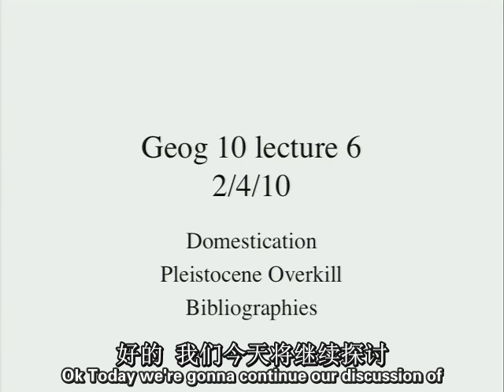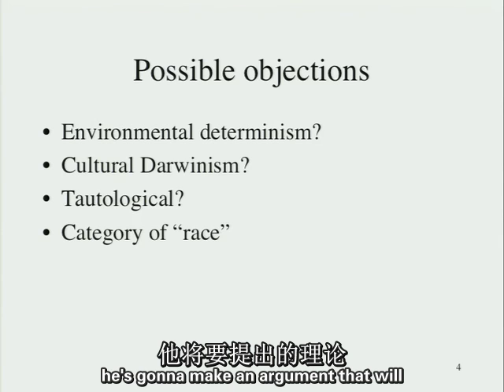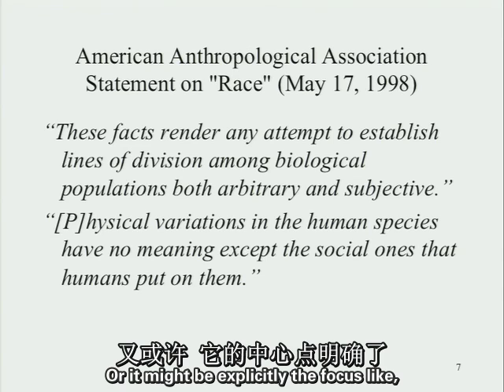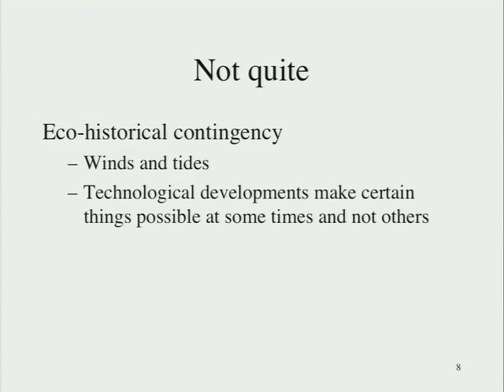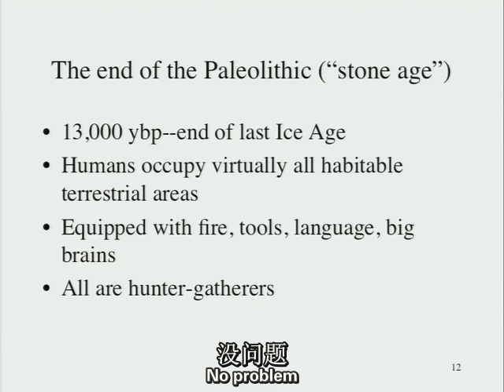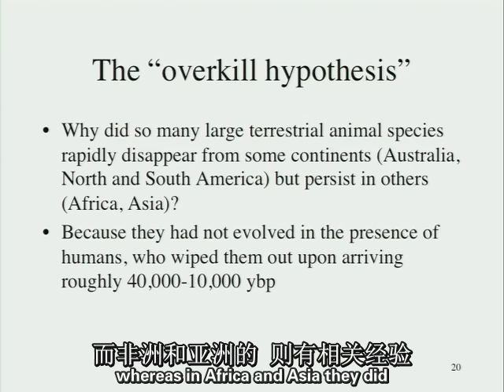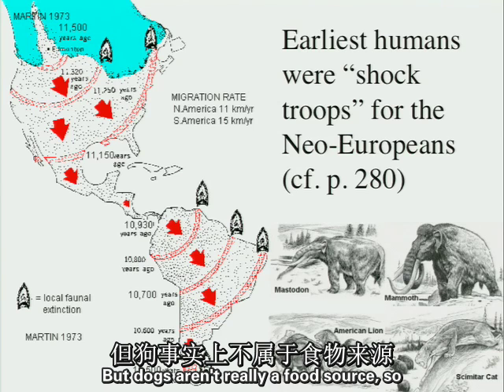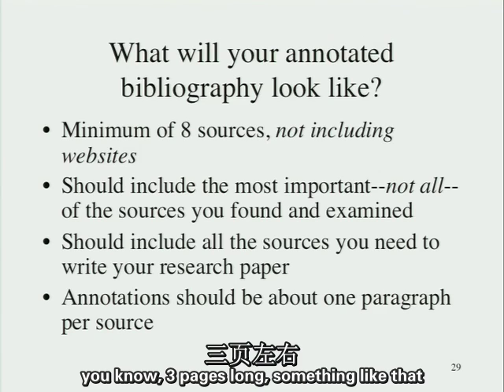0006加州大学伯克利分校：世界各地区人民和国家 是什么导致了巨型动物灭绝？ 网易公开课